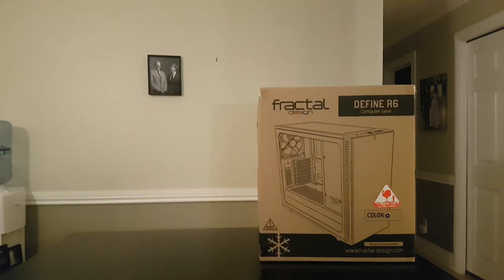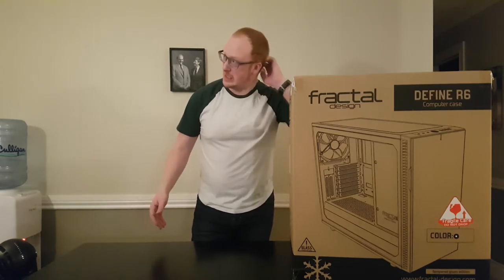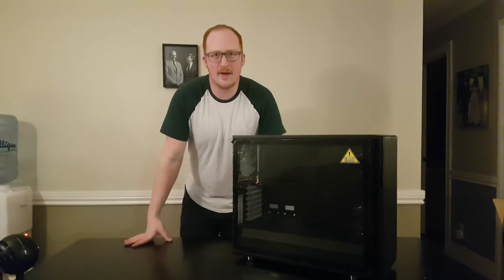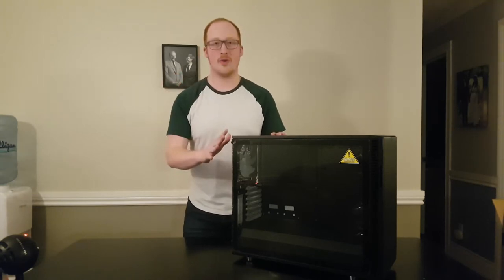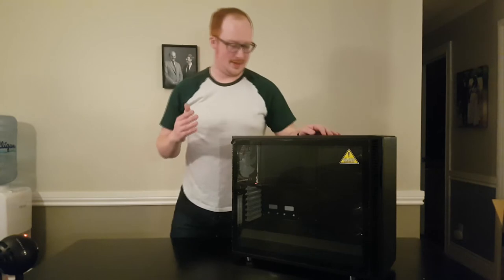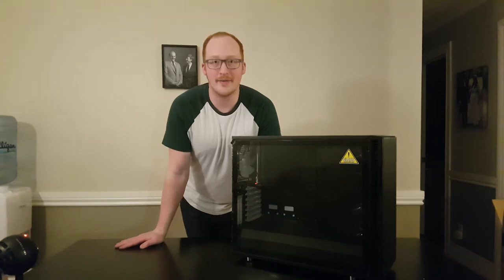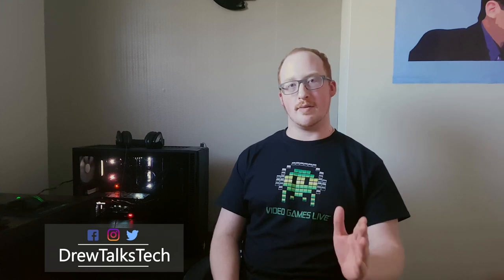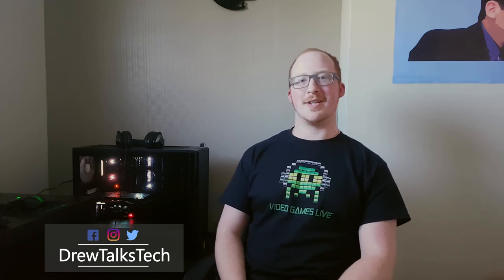Fractal Design Define R6 - 2017's BEST case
I picked up the best-reviewed mid-tower PC case of 2017 for my main gaming/editing system!

Fractal Design was, in my opinion, the best case maker in 2017, and I couldn't be more thrilled to pick up the Define R6 case for my gaming/production system.

CONTENTS:
0:00 - Intro
1:09 - Unboxing
1:42 - Initial Opinions
4:32 - Installed
5:24 - Post-Install Thoughts
12:29 - Conclusion